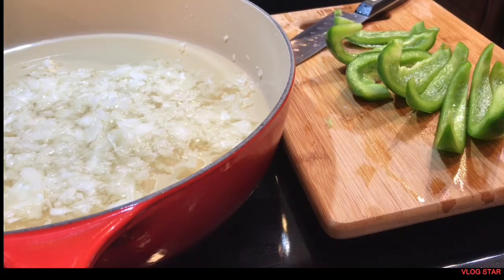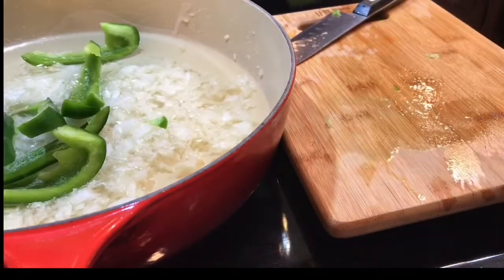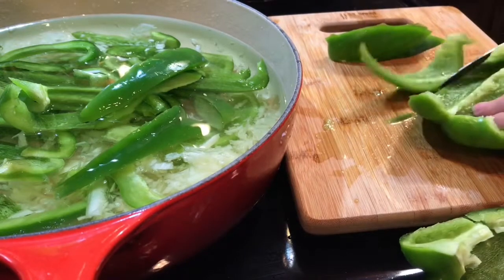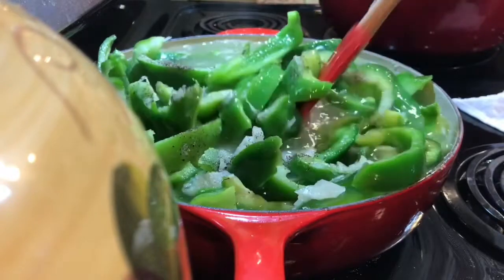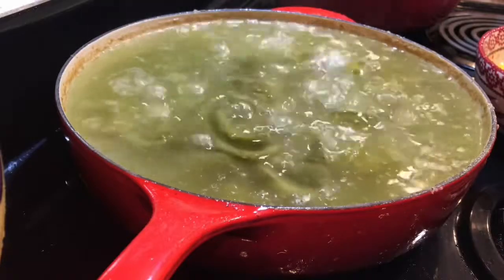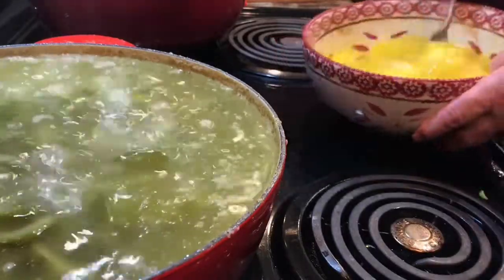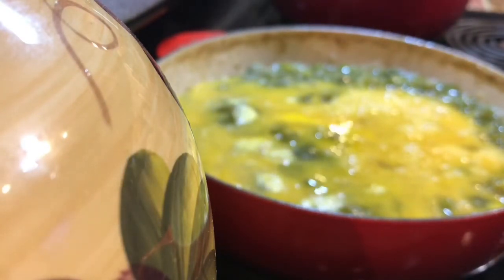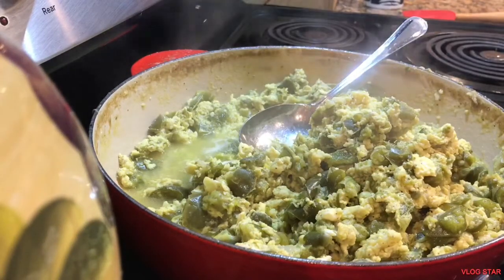Pepper, eggs and onion sandwich